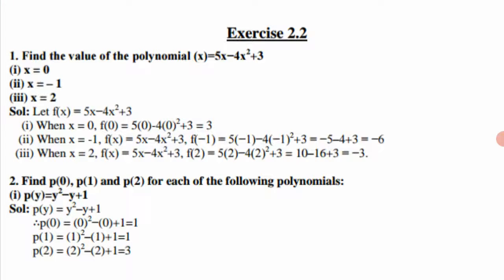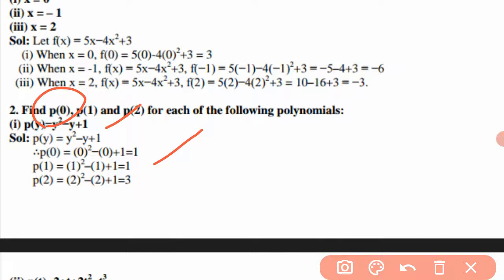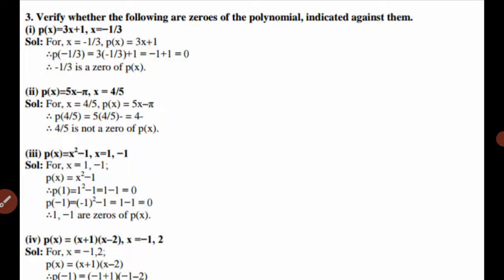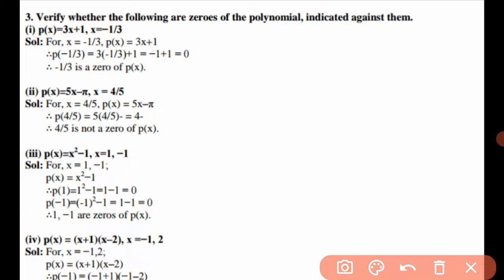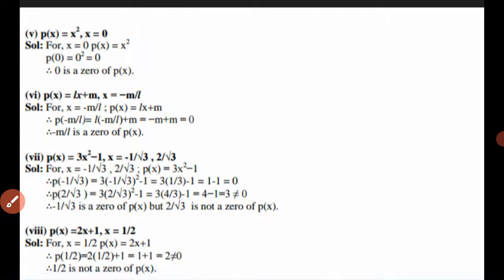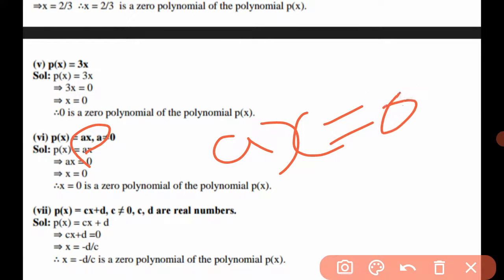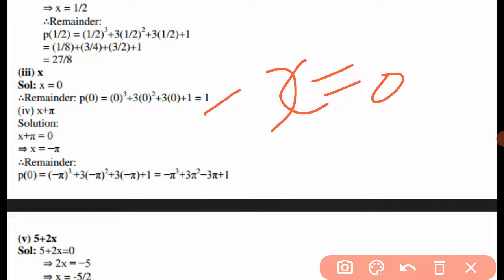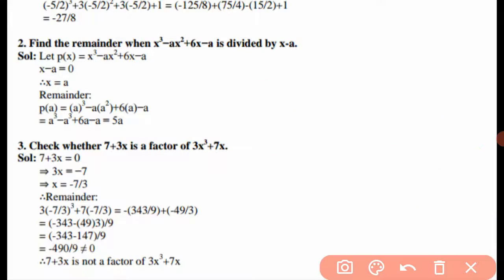Class- 9th. Sub- Maths. Chapter- 2. Polynomials. Ex- 2.2 and 2.3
In this video students of class 9th will be able to study about polynomials.
Class- 9th.
Sub- Maths.
Chapter- 2.
Polynomials.